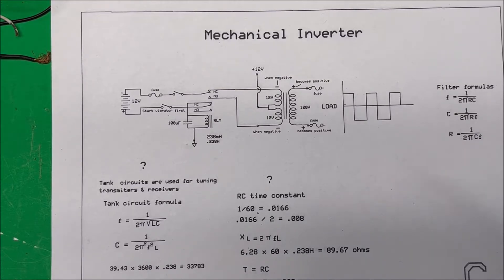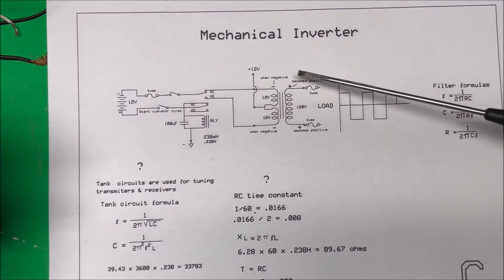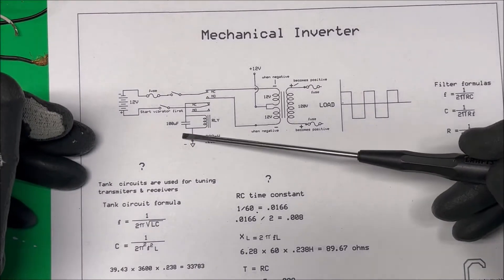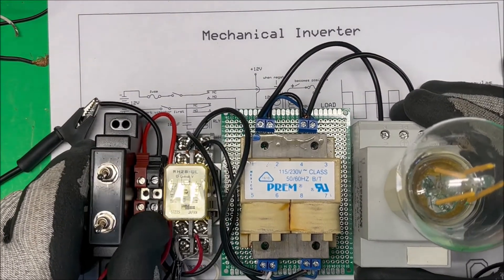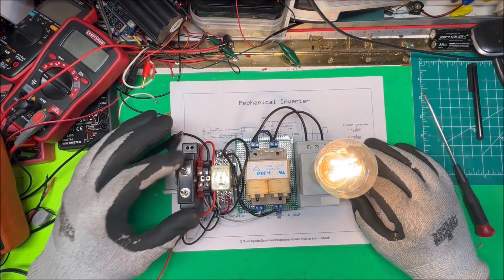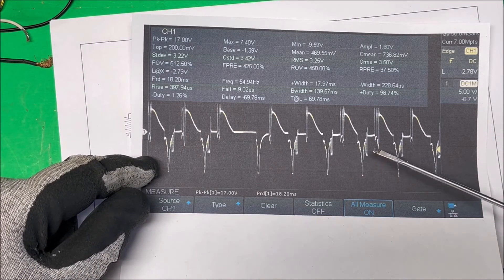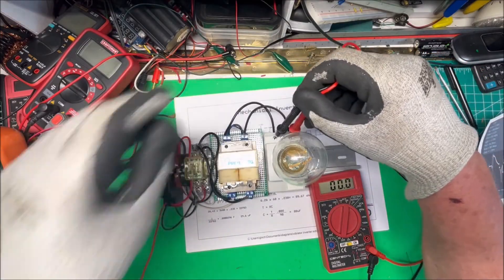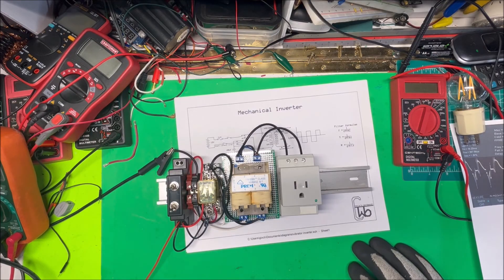Mechanical inverter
Using a relay as a mechanical vibrator.